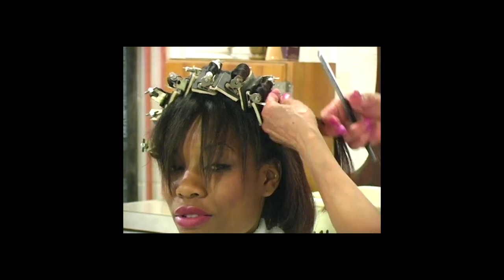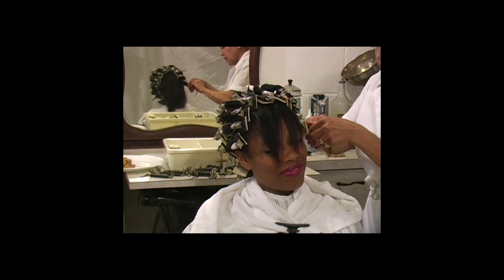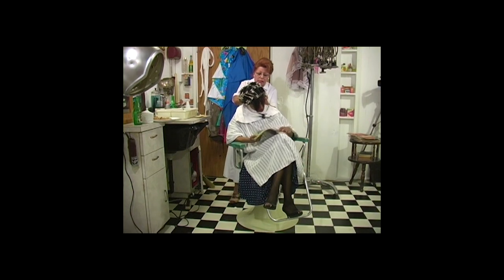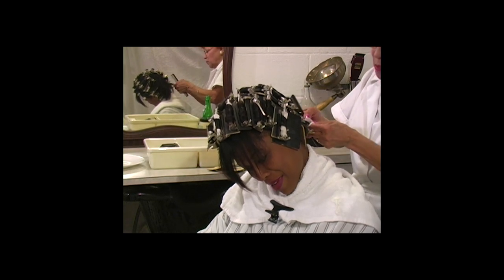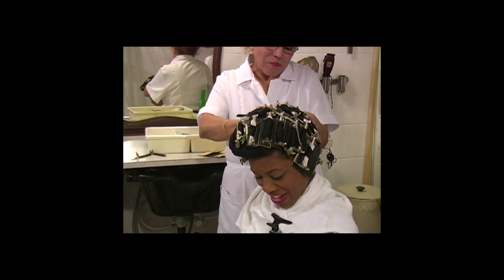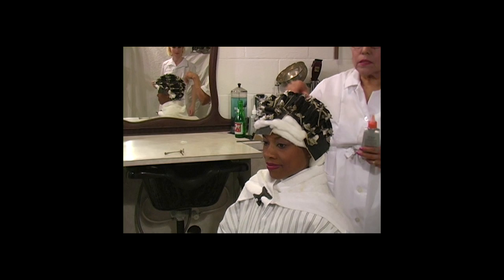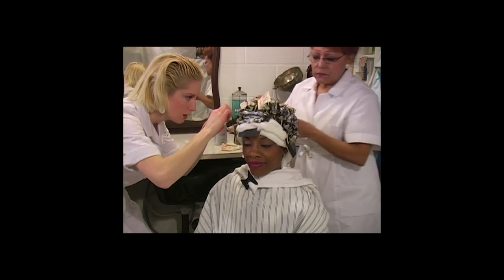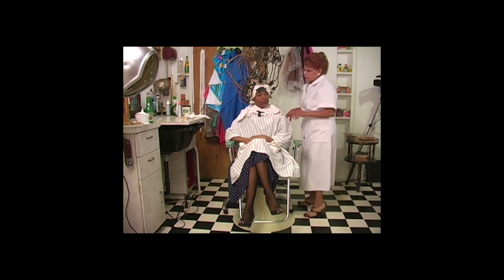TruKenna's Antique Permanent Wave Machine Hair Perm Part 2 - real perm!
Watch as TruKenna receives a real perm from an antique permanent wave machine from the early 20th century. See exactly how hair is sectioned, put in rubber felt pads, metal curls and their units, and then covered in perm solution and then the cotton pad or foil.

Be sure to check out HaircuttingFun.com for more fun and unique videos, such as the ones found on this